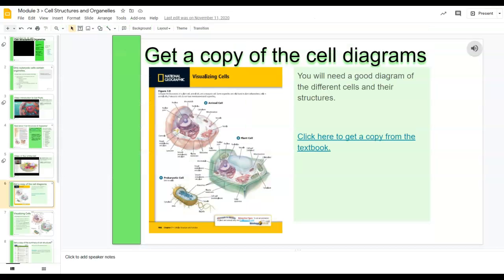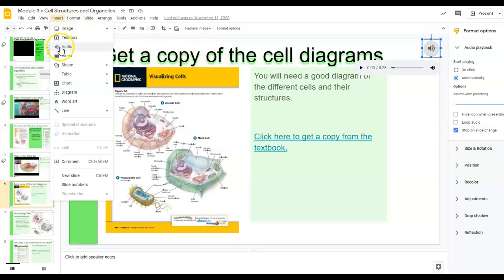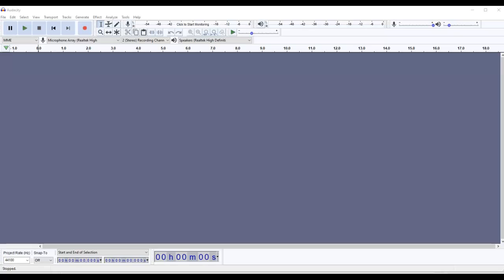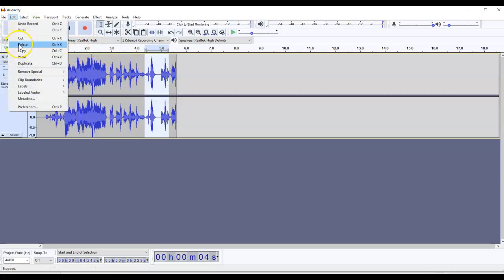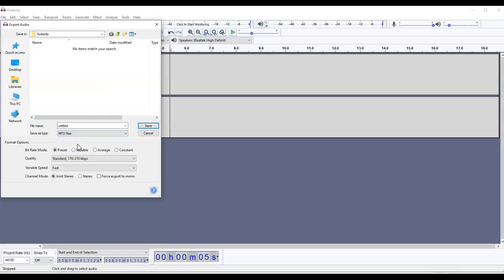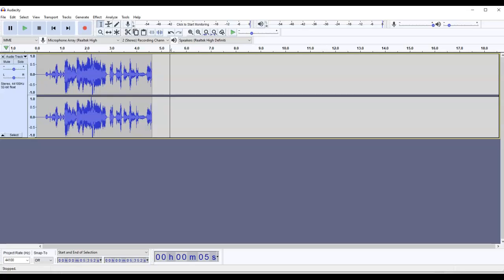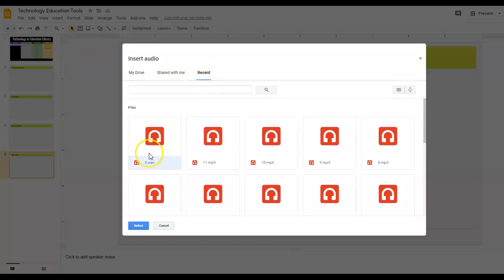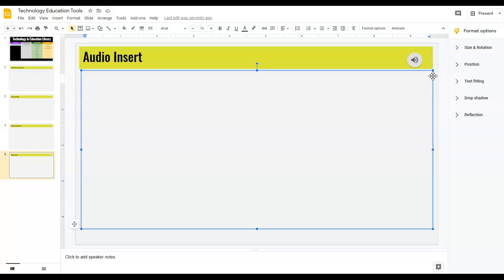Adding Audio to Google Slides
Quick Start Guide 💨 Check out the directions in the Quick Start Guide!

One of the most effective tools I've been using with students at-a-distance is narrated presentations. For me, creating narrated Google Slides for my students seems to have been the most effective way to provide direct instruction.

1) You’ll need to capture your voice - I use Audacity (it's free!)
2) Uploading mp3 audio files to Google Drive - easy as dragging files into Chrome app
3) Inserting the audio files is quick and easy in Google Slides